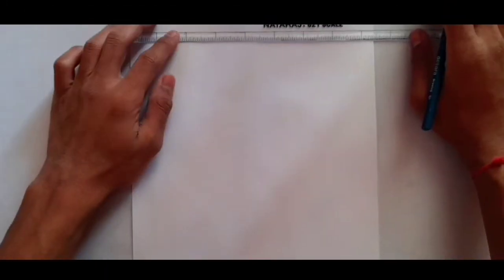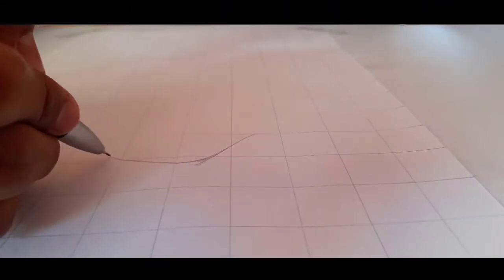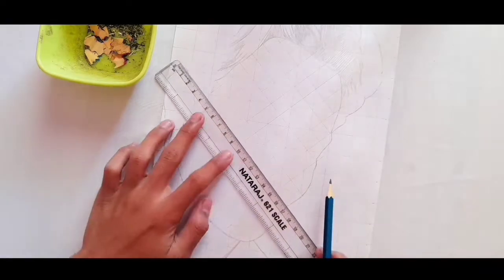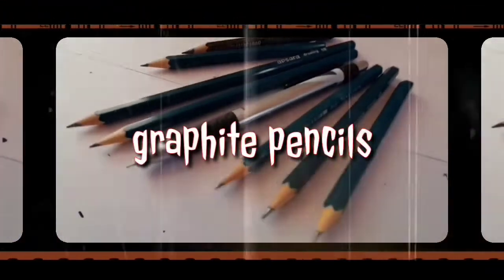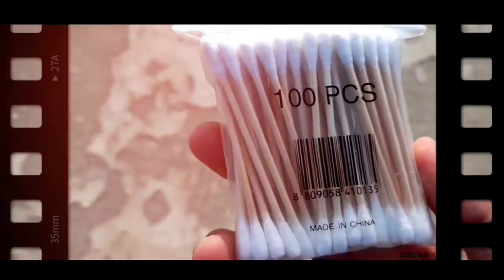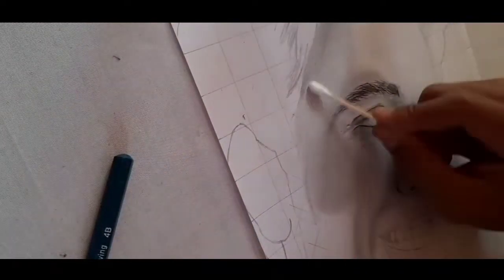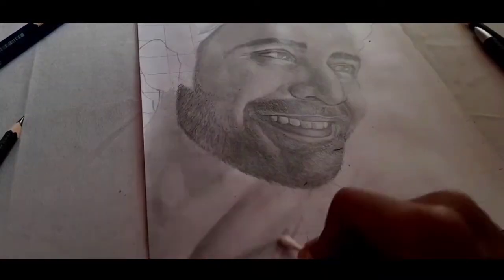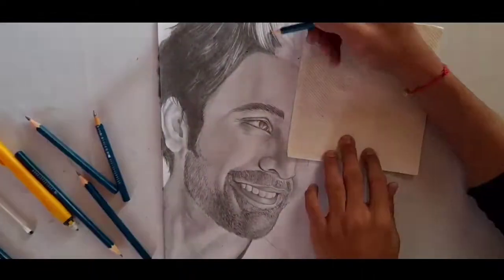[[TUTORIAL]] How to draw Portraits with Grid Method //Drawing Pearl V Puri.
Video Editing was inspired by Gawx 🔥

Hello everyone... I'm Aryan Vishwakarma and here I present you a tutorial video of portraits ... You can use this method to draw anything... i used Apsara graphite pencils on A4 size papers 😁. Hope you love my work 😃

Materials :-
Mechanical Pencil
Nondust eraser
Eraser stick
170Gsm A4 size paper
White pen
Apsara and Camlin Graphite pencils
Application used for screen recording-
AZ screen recorder
My pages
@aryan_artwork (art page)
@ARYAN_VISHWAKARMA95 (personal account)
@aryanartwork (backup account)

MUSIC 🎶 USED
music 1... ASHUTOSH - Cuba
music 2... LAKEY INSPIRED - Warm nights
music 3... Chill LoFi HipHop beats
ignore the tags please